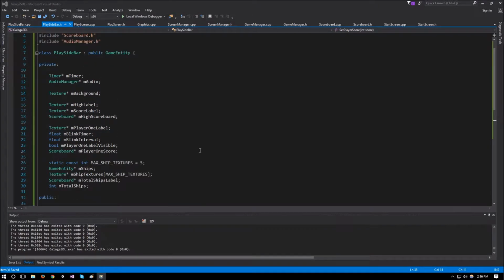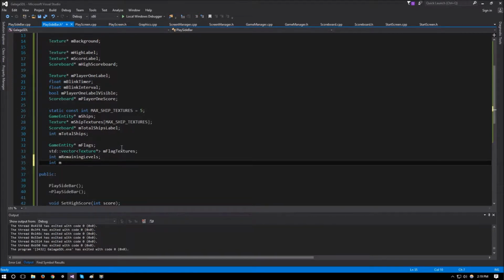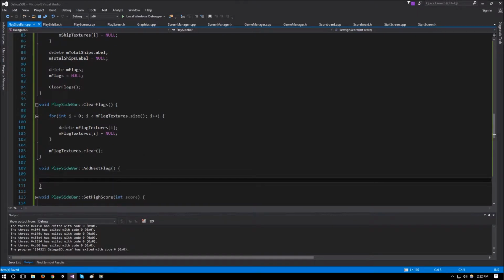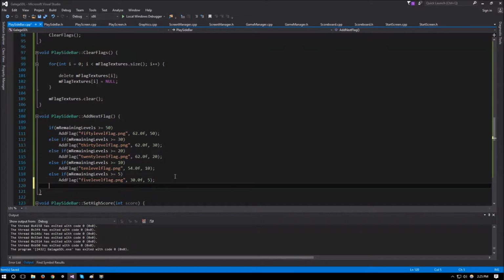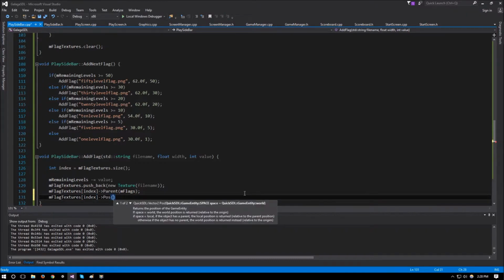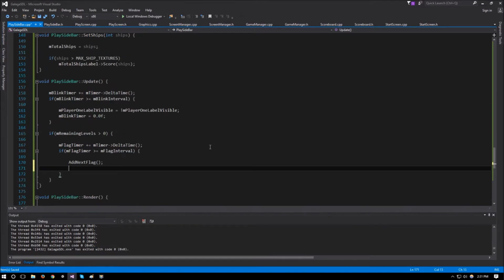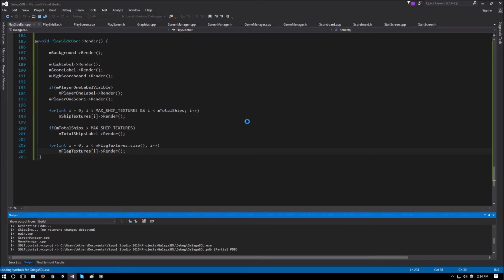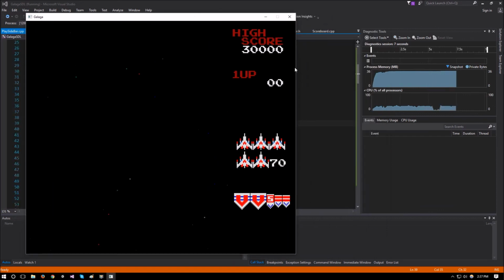SDL 2.0 Tutorials: Galaga - 7.Adding the Level Flags to the Play Screen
In this video, we will add the Level Flags to the Side Bar of the Play Screen.